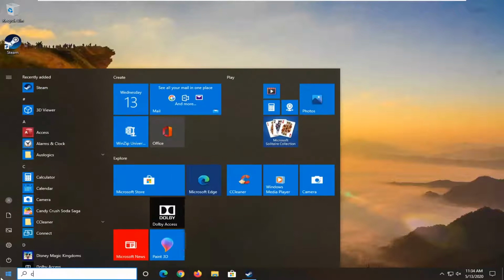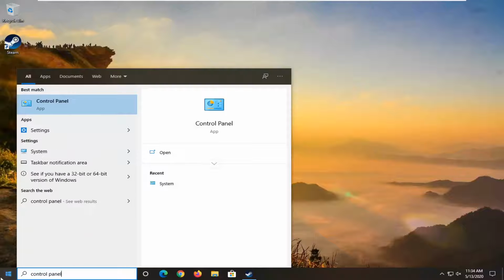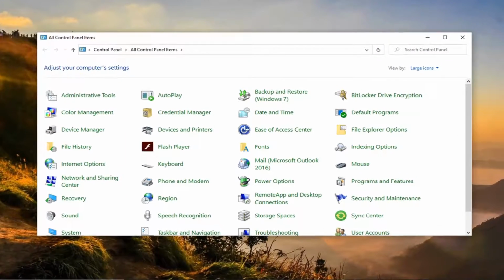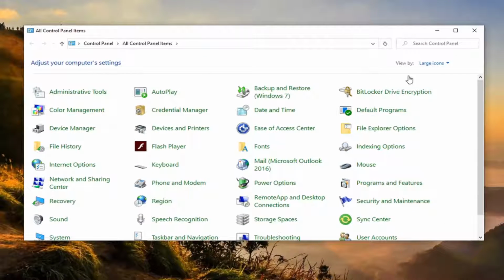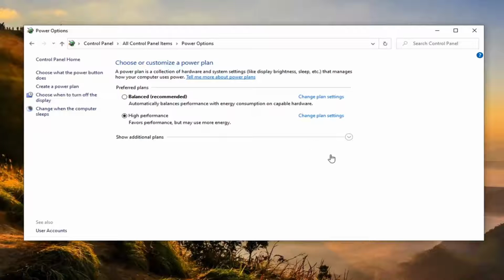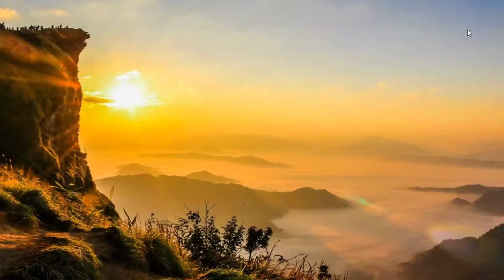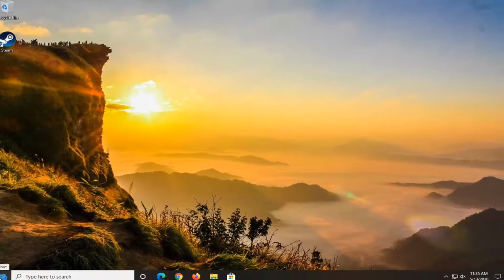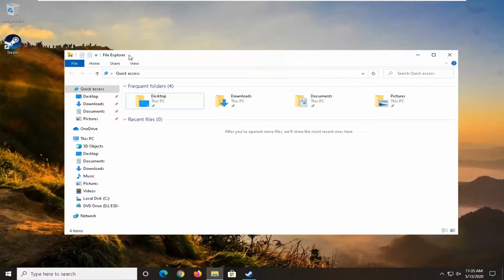How to Fix Windows 10 Battery Drain Issue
Managing the battery usage is the foremost aspect of an electronic device in order to conserve the performance of the battery and prolong the battery life. Moreover, Windows 10 is constantly upgraded, adding new features that ease the management of battery life. While the constant upgrades seem to significantly improve the battery life overall, some users have reported about battery drain issues. When it comes to battery drains, display brightness and processors are the ones that consume a lot of battery power. Additionally, the complex task that involves hardware processing will eventually drain your battery life.

For Windows-powered portable devices, the battery endurance has always been a touchy subject. Some users were satisfied, others, well, not so much. With Windows 10 Creators Update, the battery life should be improved or at least you’ll get to be more in control over main battery consumers.

However, it seems that some users encountered sudden battery leaks or reduced battery life after the upgrade. We certainly hope that some of the upcoming patches will address that. But, while we are at it, there are ways to troubleshoot battery issues and, at least temporarily, resolve battery drains.

Before we talk about some solutions to fix these battery drain problem, we suggest you unplug the accessories connected to the system. Also, try to reduce your startup programs and close all the dispensable programs and lower screen brightness that may assist in boosting the battery life. Apart from these tips, you may want to check out the following solutions to elevate the life of a battery.